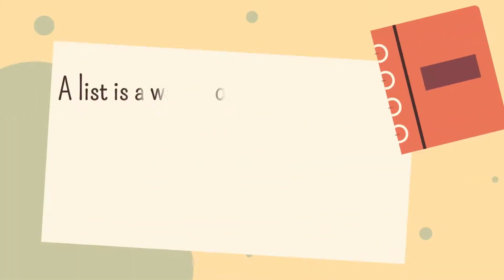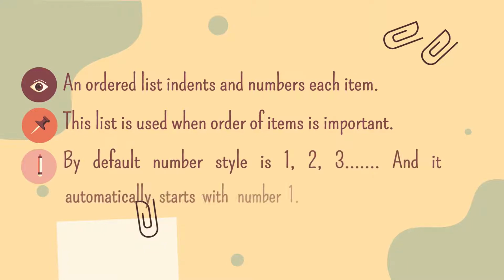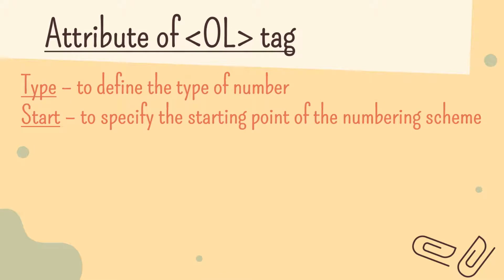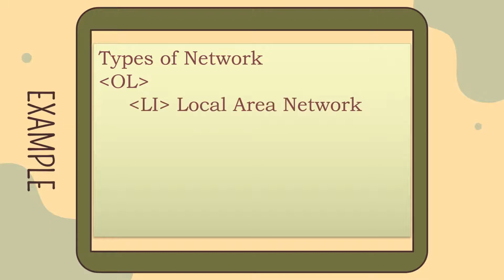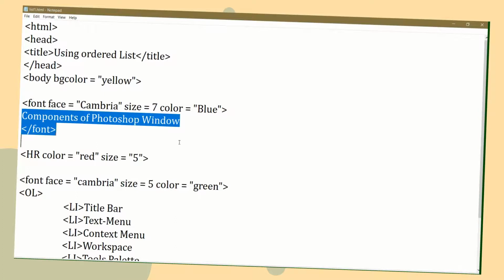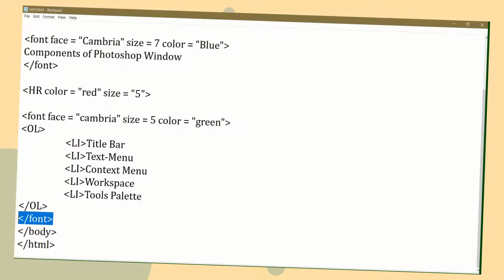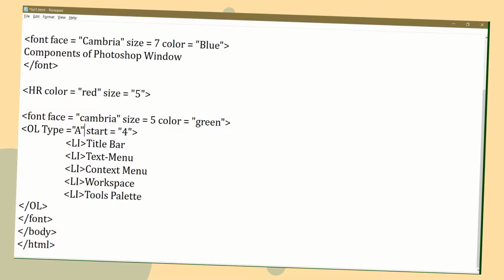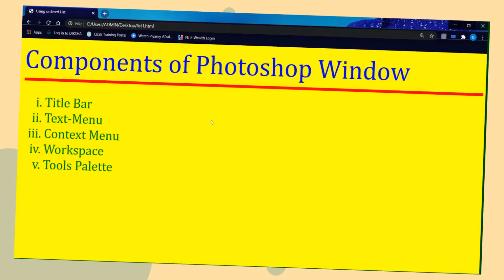22-12-20_Class VIII_Computer